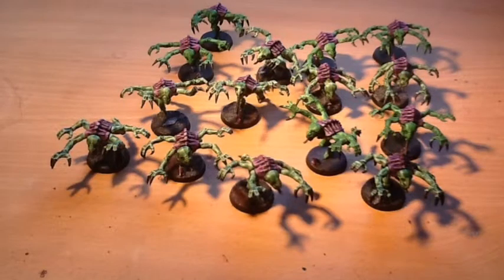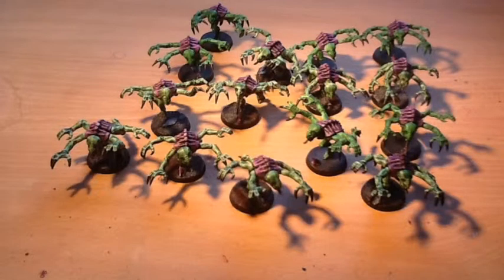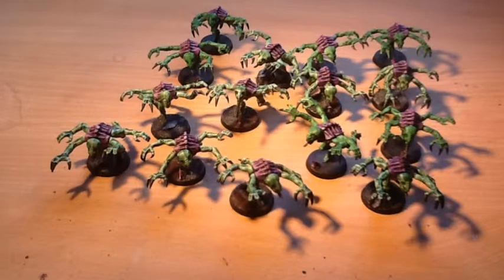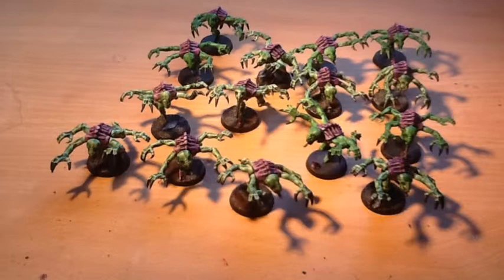Tyranid Tactics - Genestealers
Hello and welcome back to Teeth and Talons and today I will be talking about genestealers in 6th edition